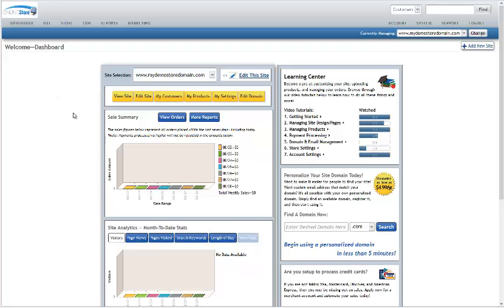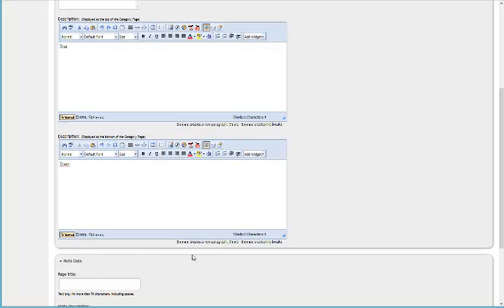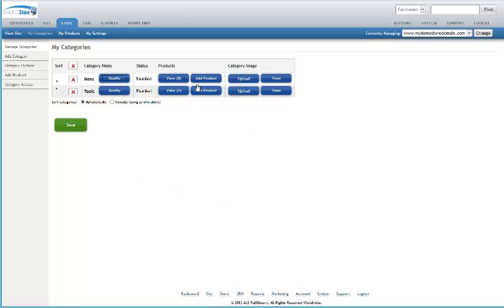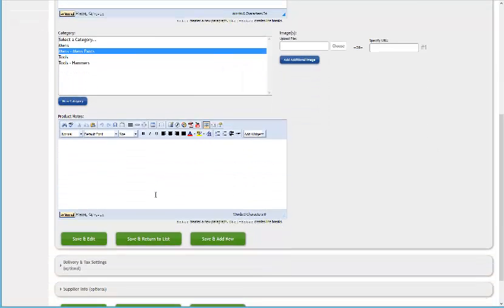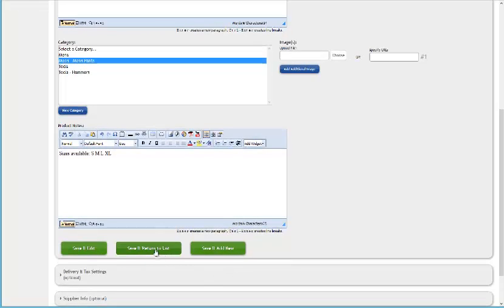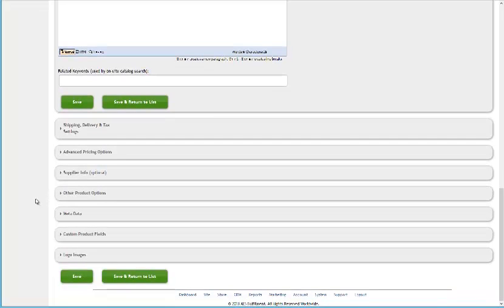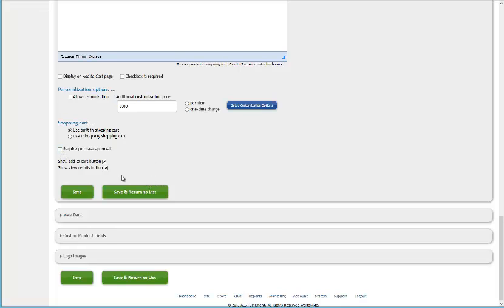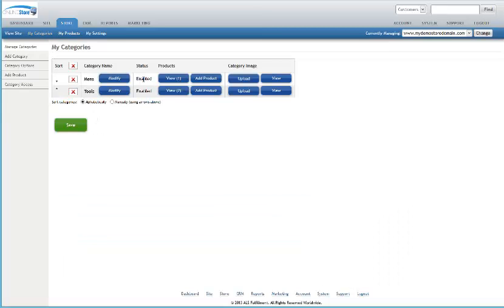Getting Started Part 3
Part 3 of our Getting Started video tutorials